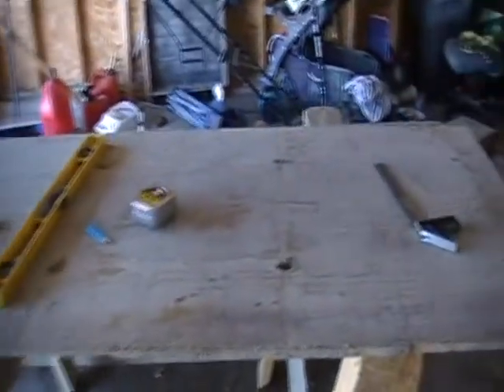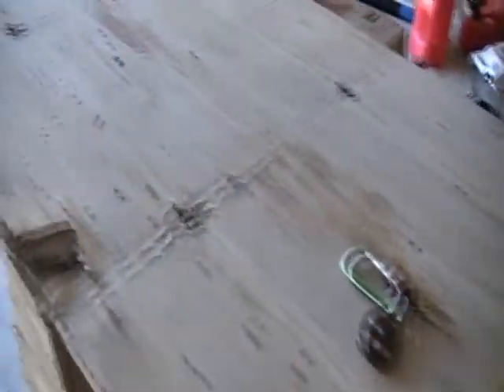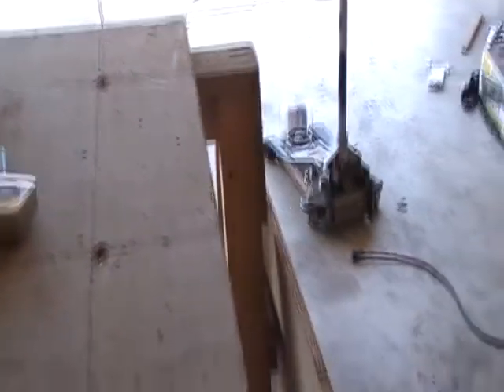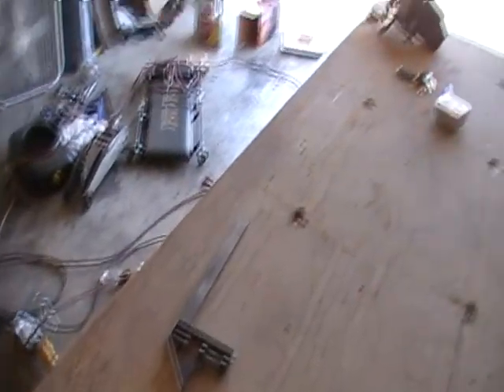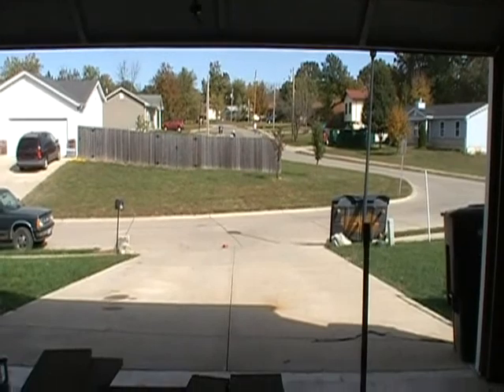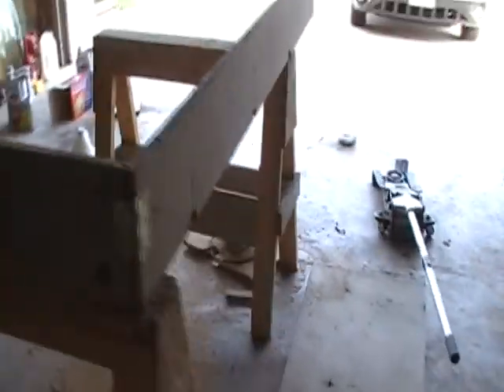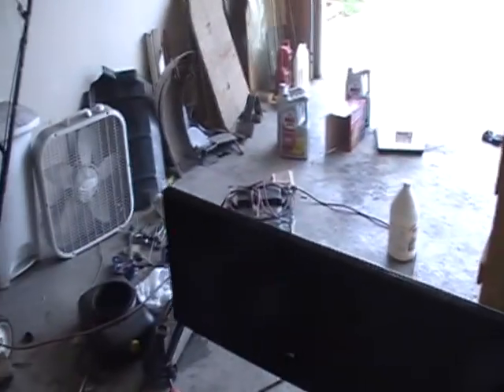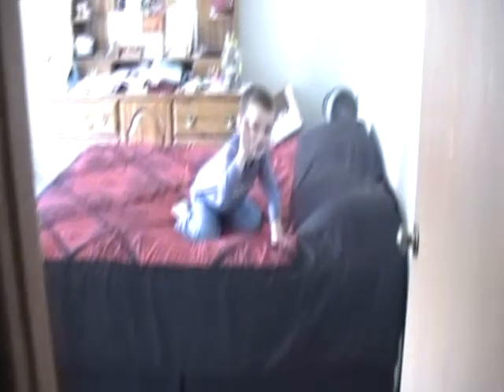The Pet KeeperOuter...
I made this to keep my boston terrier out from under my bed she kept dragging everything she could pick up under there. I was getting tired of it and needed to stop it from happening and this is what i came up with..